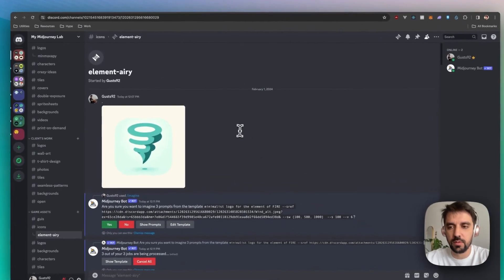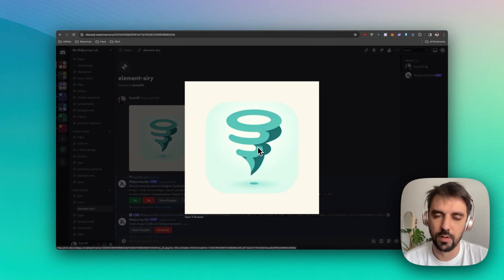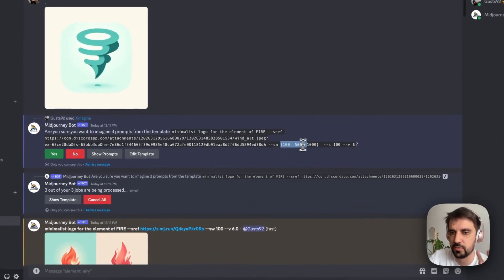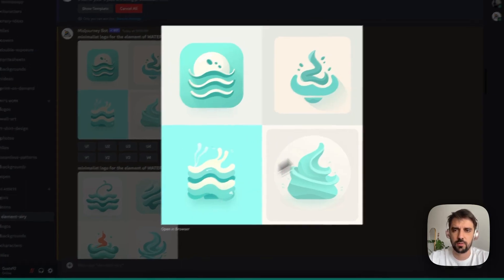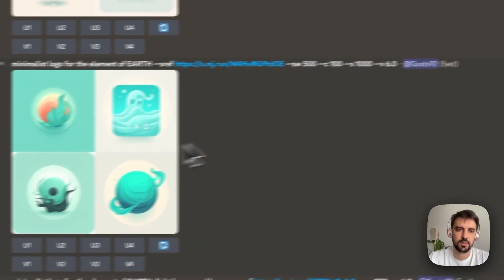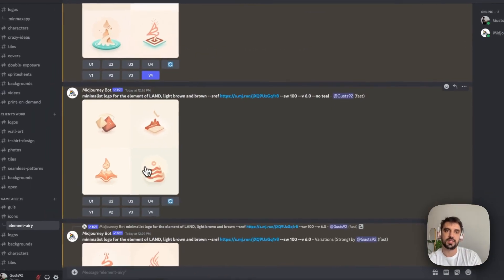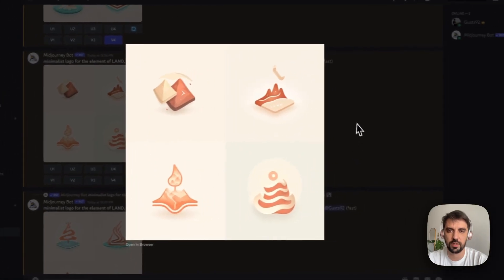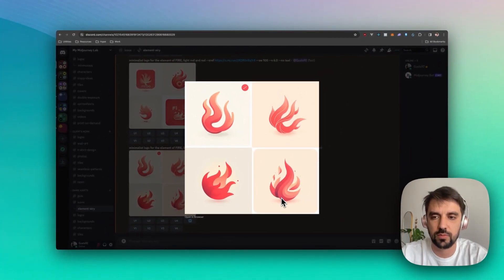FINALLY! Create consistent game icons, items, and logos with Midjourney's MASSIVE new update!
Exploring Mid-Journey's New Feature for Consistent Generations

Hey everyone, in today's video, we're diving into a somewhat new feature on Midjourney that aims to increase consistency between generations. I'll be using my own Discord server for this Midjourney exercise, and I'll share some tutorials in the description for those who are new to this.

Key Highlights:

The tutorial explores using different prompts and weights to achieve desired results.
I experiment with elements like fire and water, adjusting factors like style weight and chaos values.
Personal Experience:

I'll share my trials and errors, including what worked and what didn't, particularly with the Earth element.
Insights into how adjusting weights and including/excluding certain elements (like colors or text) impacted the outcomes.
Final results that matched my expectations, enabling a cohesive design for my game.
Conclusion:

This video is an honest look at experimenting with Mid-Journey's new feature.
Ideal for anyone looking to understand and utilize these features for their projects.
Additional Resources:

Links to useful tutorials and assets are included in the description.
I hope this video provides valuable insights into using Mid-Journey's features effectively. If you found this helpful, feel free to explore more content on the channel.